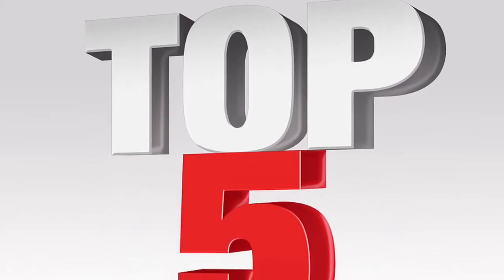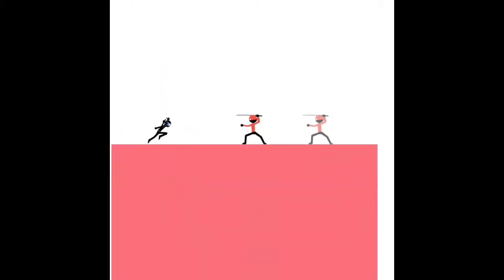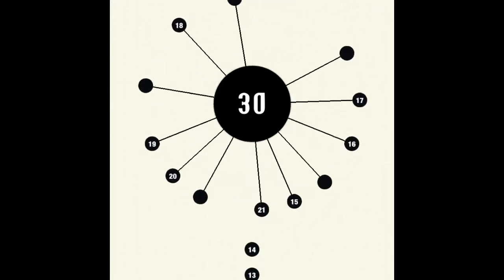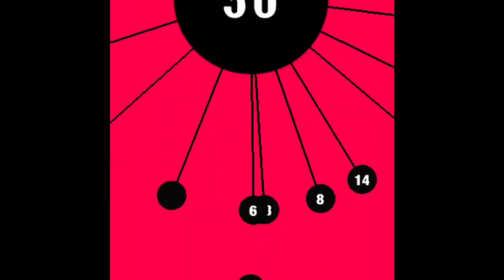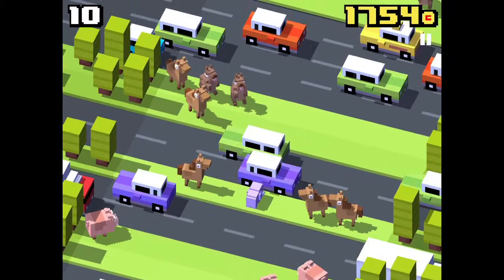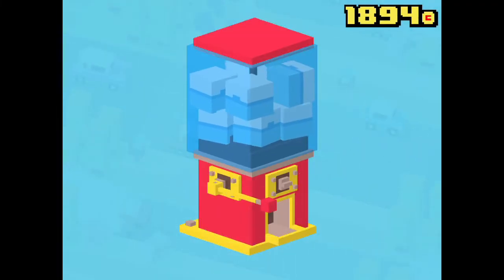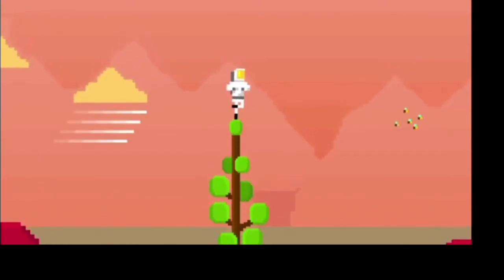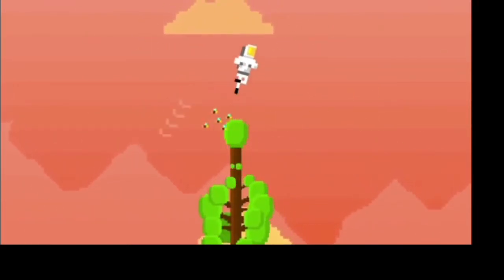Top 5 Best Free Quick Thinking Apps! 2015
This was just something new. I hope you know that this took me literally ALL DAY to edit.